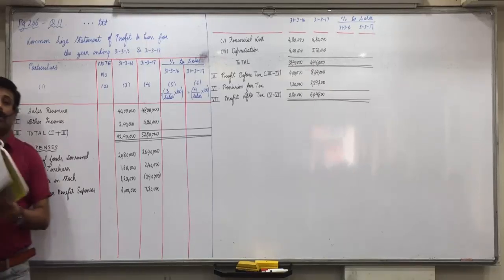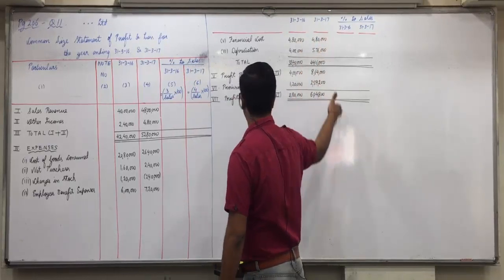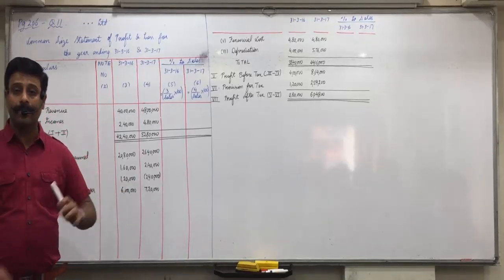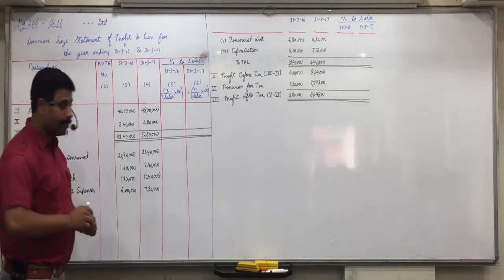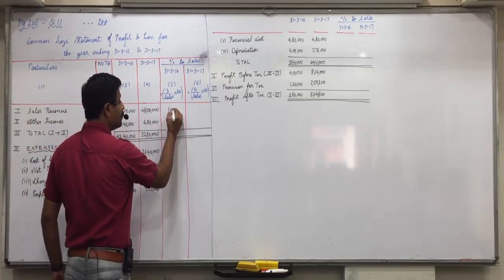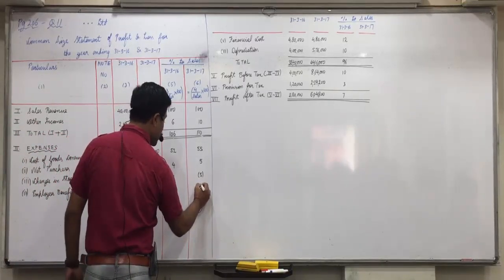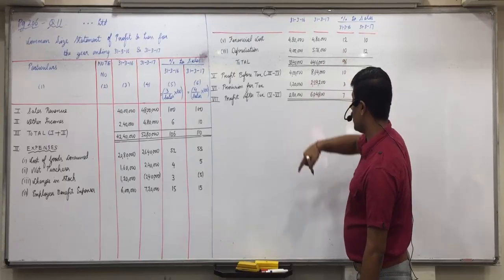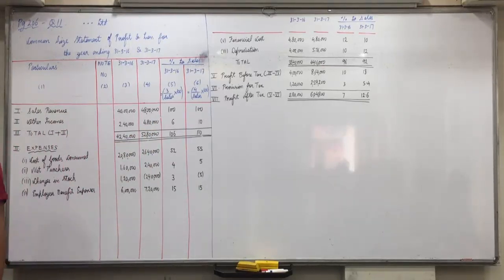Std 12th Accounts Lecture 5 Financial Statements Q 11 of Analysis of Financial Statements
Q 11 of Analysis of Financial Statements